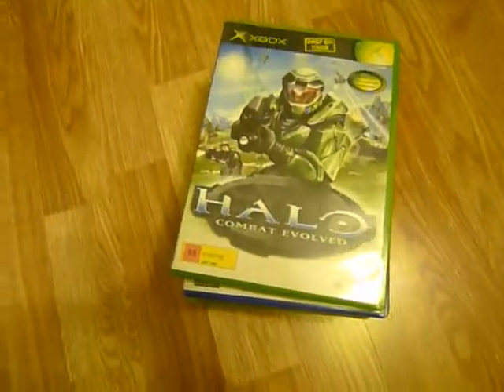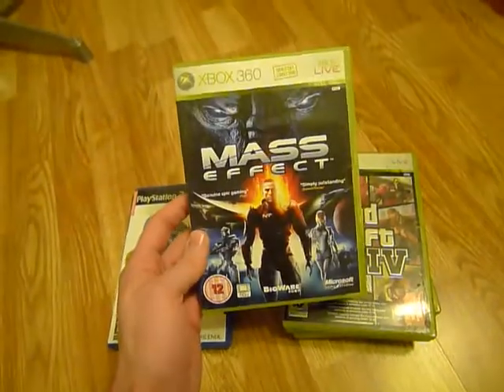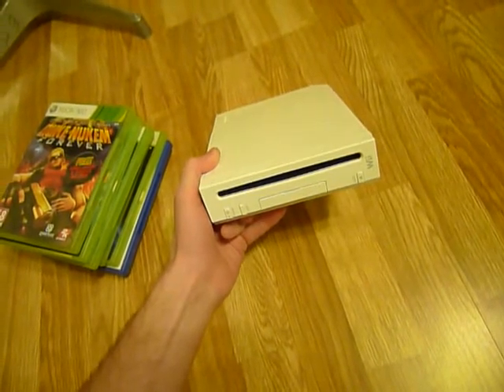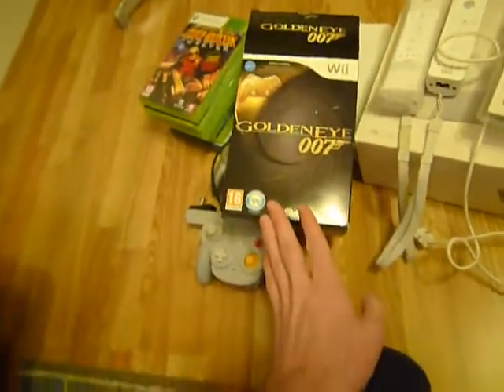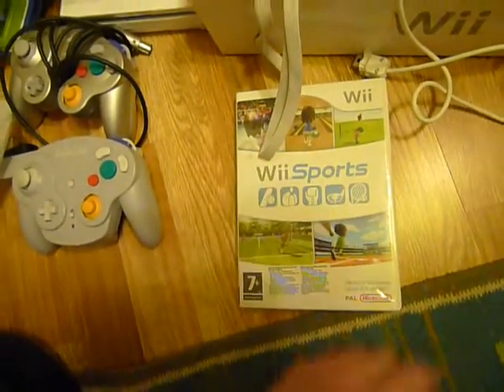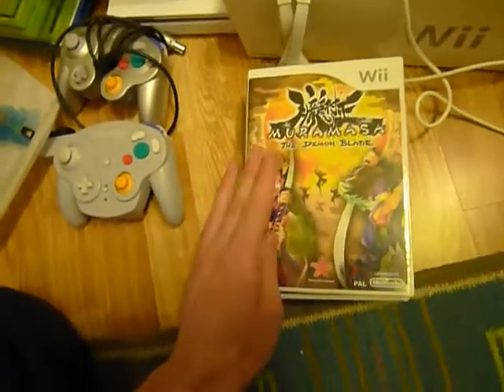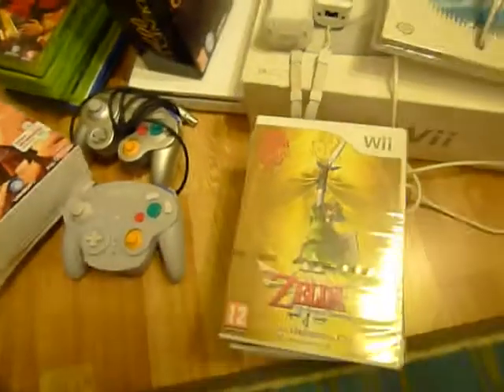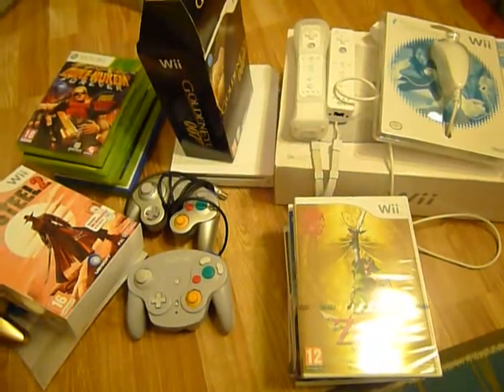Video Game Pickup # 9 - new system pickup!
Picked up a new system and some games over Christmas.